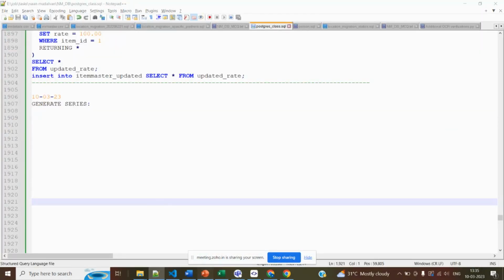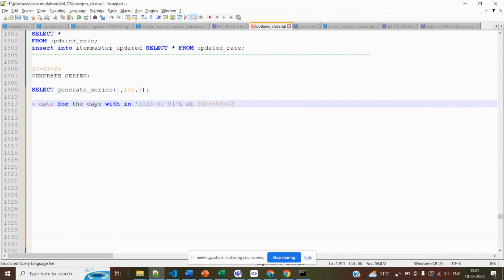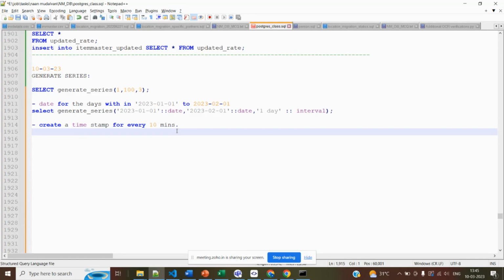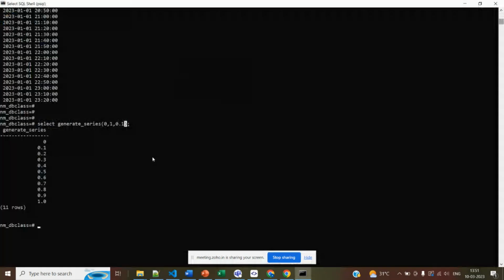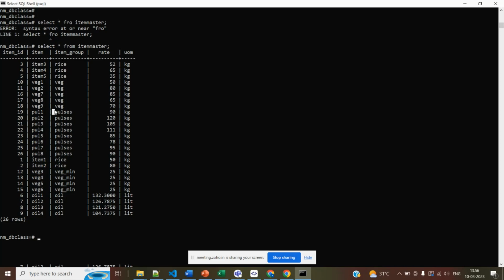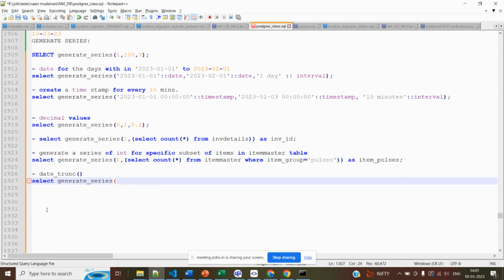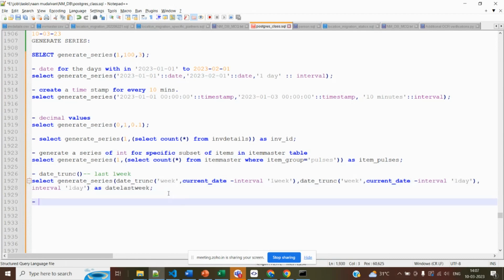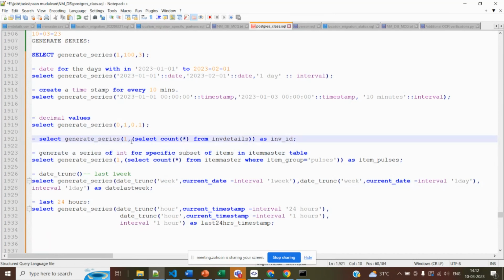PostgreSQL:generate_series function with select queries